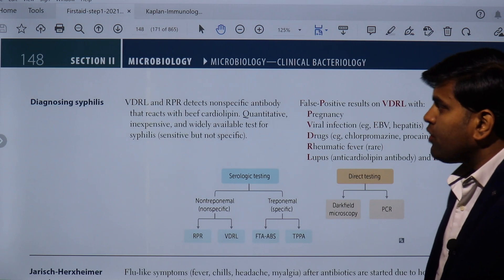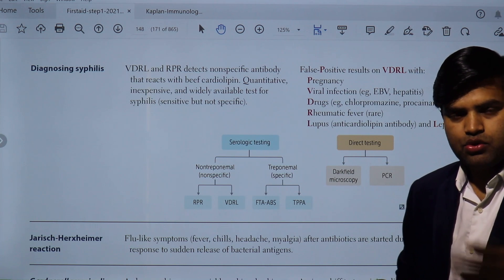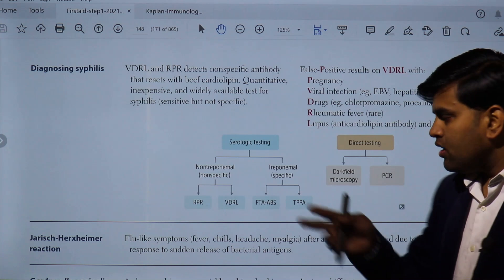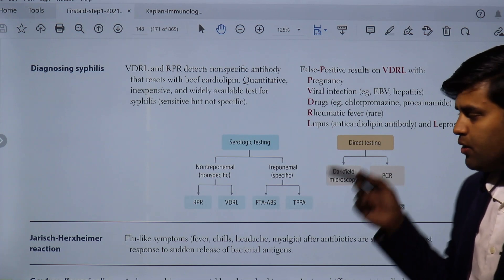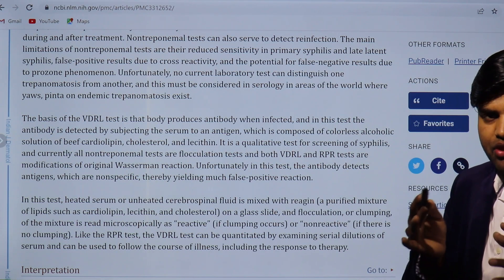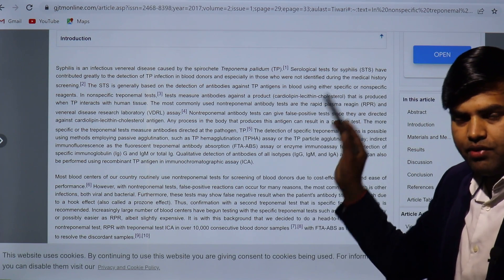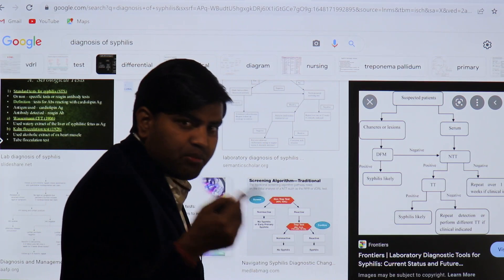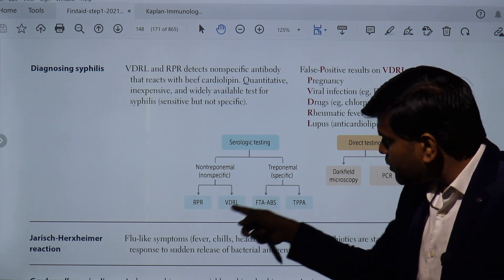Diagnosis of Syphilis USMLE Step 1 2021 Microbiology lecture 33c page148